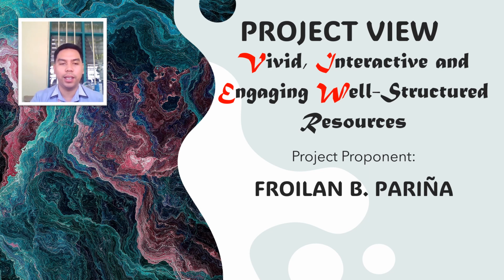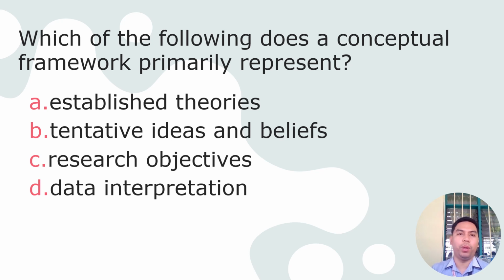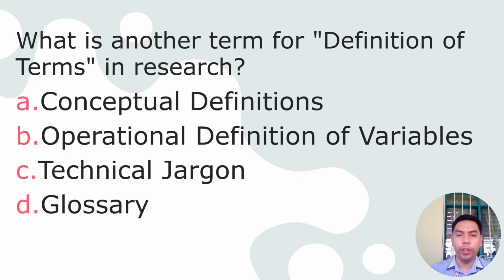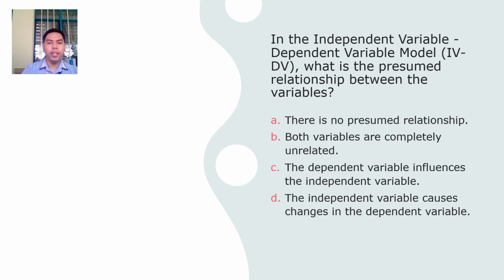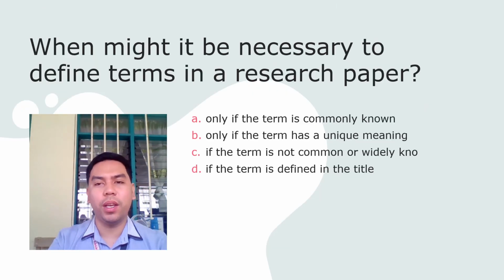REVIEW SESSION (PROJECT VIEW)